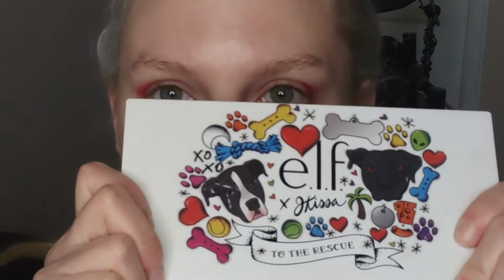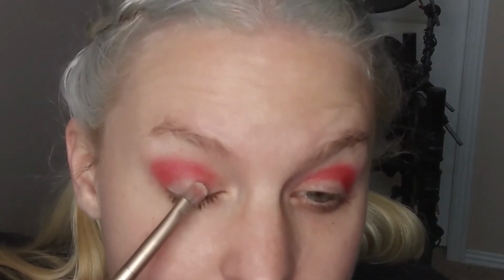GRWM While I Chat About Books | THE MAKEUP AND BOOKS TAG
Hey y'all! Today's video is another tag video. Let me know if you would like me to integrate more GRWM style or makeup videos back on to my channel.

Rebecca:

QUESTIONS:
1. Primer: a book that left a lasting impression
2. Eye shadow: pick a book with your favorite colors on the cover
3. Eyeliner: Pick a dark and mysterious book
4. Foundation: a favorite first book in a series
5. Concealer: pick some characters you wish didn’t exist
6. Powder: pick your favorite last book in a series
7. Eyebrows: pick a book you think everyone should read
8. Mascara: pick a long book
9. Blush: pick a cringeworthy romance
10. Highlighter: pick a book that brightens your day
11. Lipstick: your favorite book kiss

Amazon Wishlist
MAKEUP IG: @maryheadrickmakeup